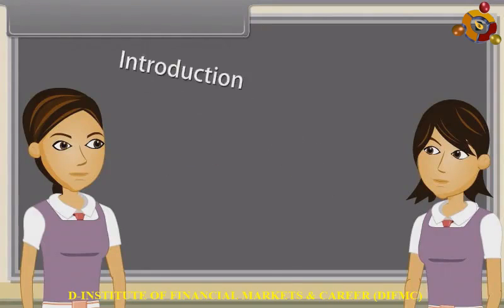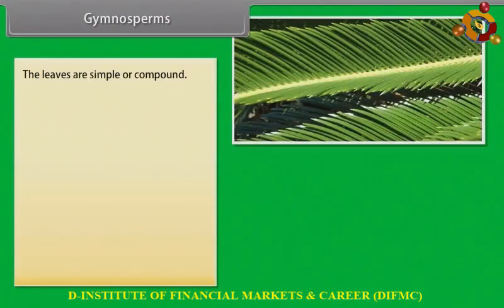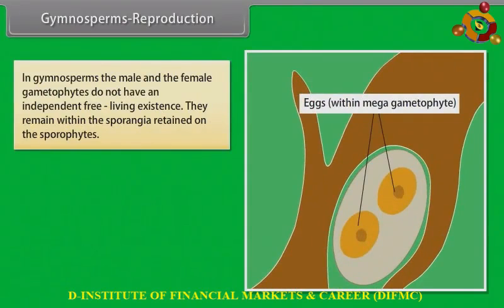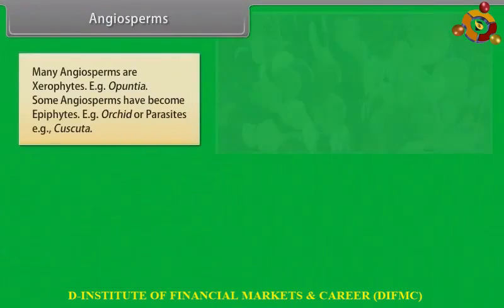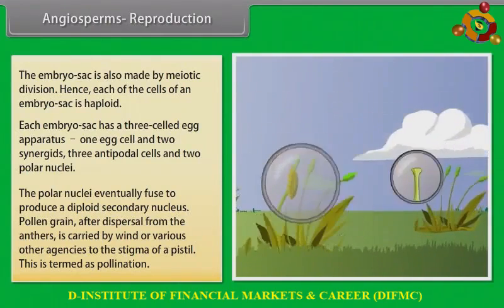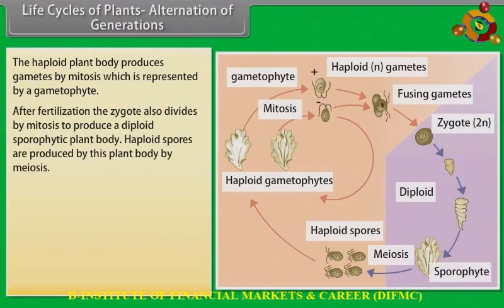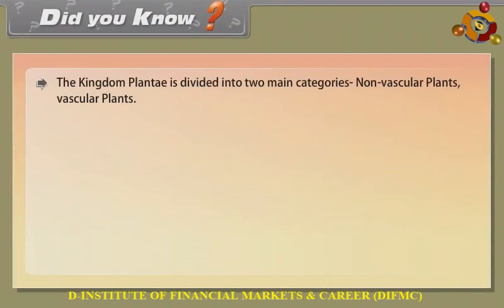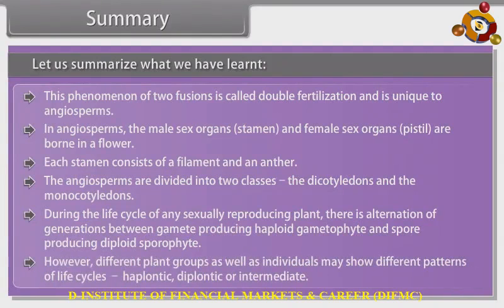Plant Kingdom I 32